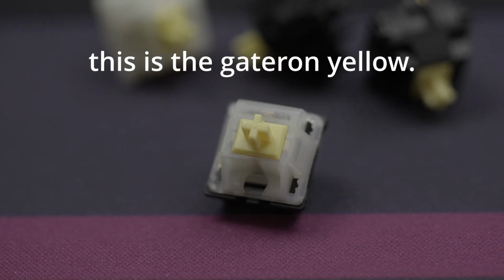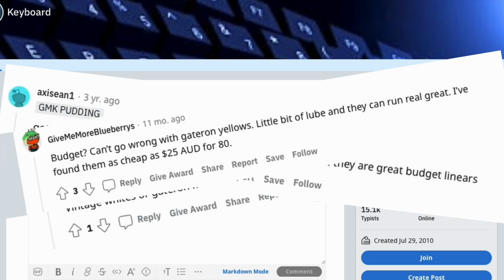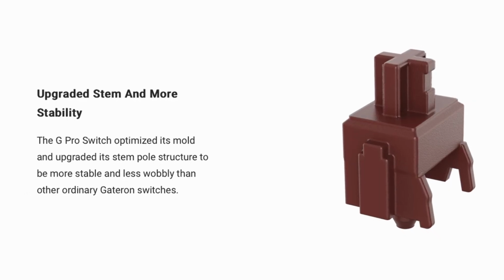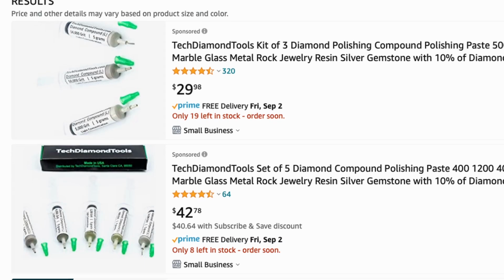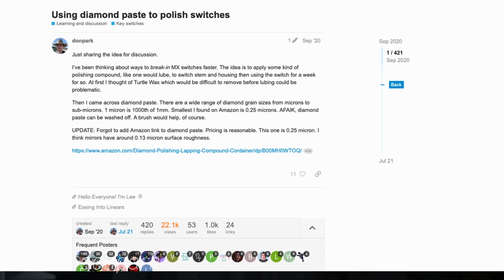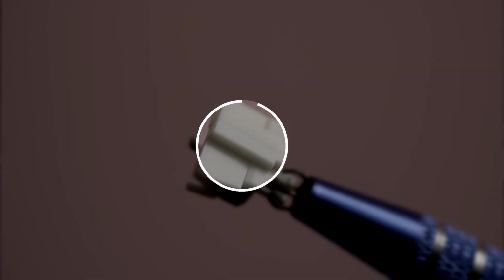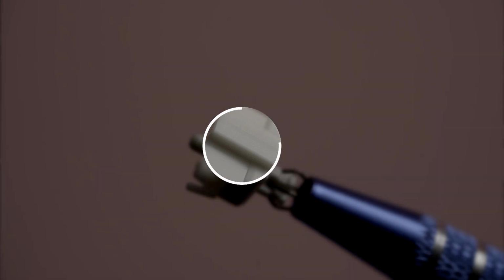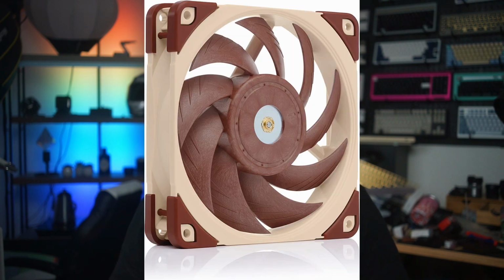Gateron X: Upgraded Gateron Yellow :: Best "Budget" switch?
The Gateron X is a new and improved version of the venerable Gateron Yellow - with a milky top, new bottom housing and stem molds and polished housing/stem, do the improvements justify the premium from $.22 per switch to $.49 per switch? Is $.49 still considered budget?

Pick up the Gateron X's at Cannonkeys using my link below and help my channel grow!
Sound test setup:
Ai03 Polaris (stock) with brass plate
Mic setup:
Michael Joly modded Rode NT5 (X-Y stereo pair) 2.5ft above desk surface
Camera setup:
Sony A6400 w/ 18-105G OSS (overhead)
Sony A7ii w/ Voigtlander Color-Skoparex 35mm f/2.8 (face cam)
Sony A7c w/ Zeiss 24-70 f/4 OSS (shoulder cam)
Sony A7iv w/ various lenses (b-roll)
00:00 Intro
00:18 Gateron yellow = budget king
00:44 Gateron X history
01:17 Specs/improvements
01:30 What is polishing?
02:07 Benefits of diamond polishing switches
02:29 Things to be careful of if diamond polishing
03:00 Gateron X "polishing?"
03:42 Stock typing test
04:38 SSST new testing method
04:47 Single Switch Sound Tests
05:10 My impressions of the Gateron X
05:22 Lubed typing test
05:43 The good, the bad, and the ugly
05:59 The good
06:23 The bad
06:43 The ugly
07:23 Another ugly
07:30 Conclusion